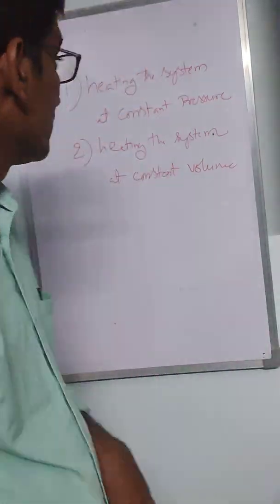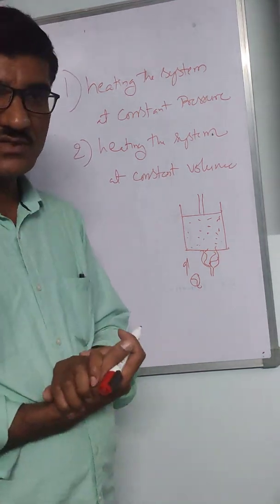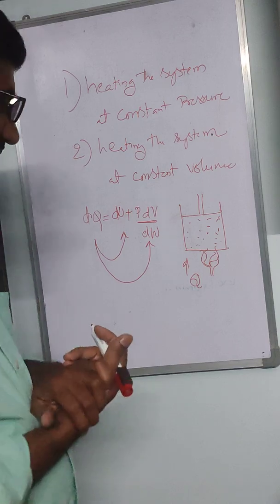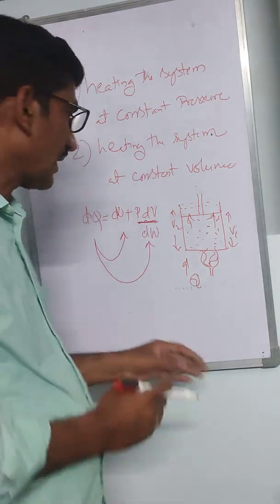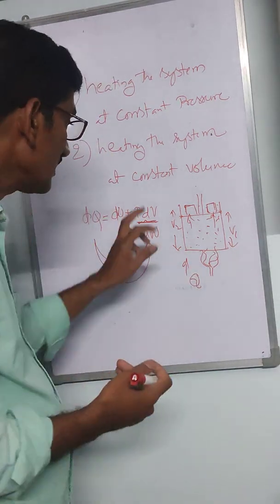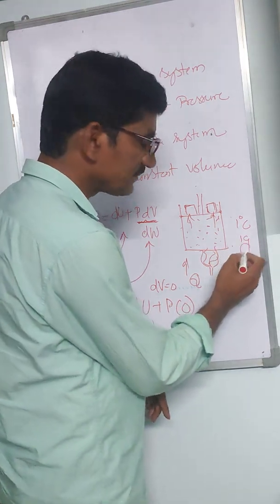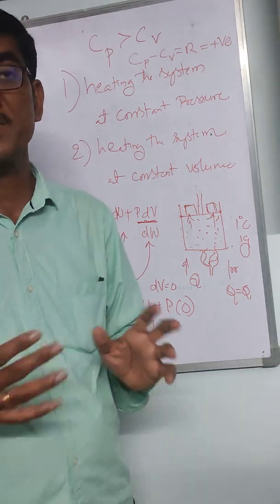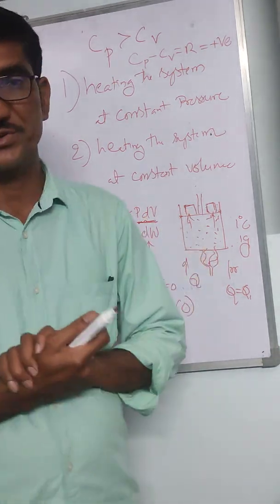Why there are two specific heats for gases?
This vedio explains the reason for existence of two types of specific heats for the gases and also explains why the specific heat at constat pressure is more than the specific heat at constant volume.